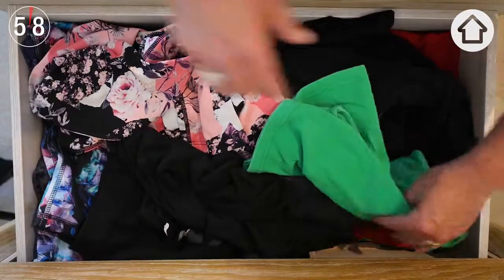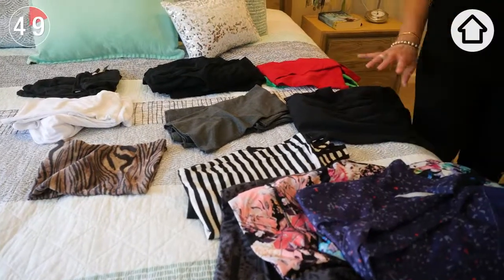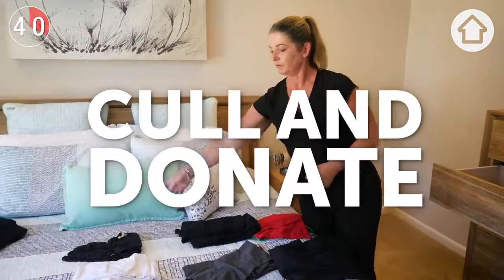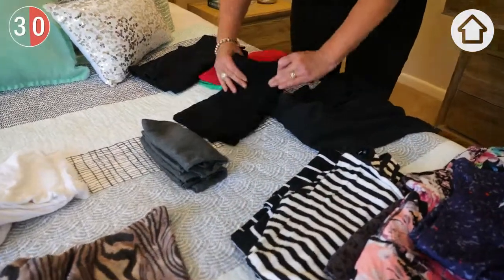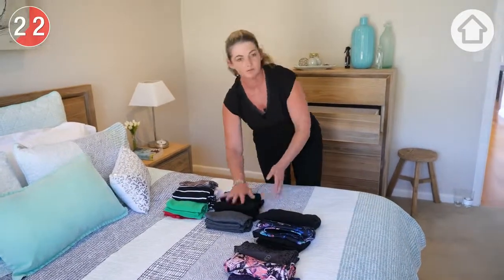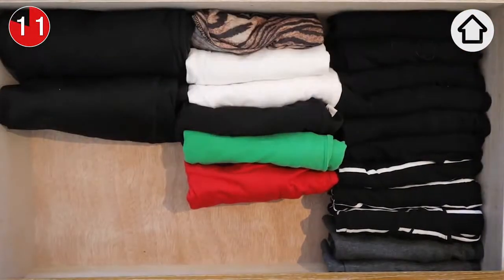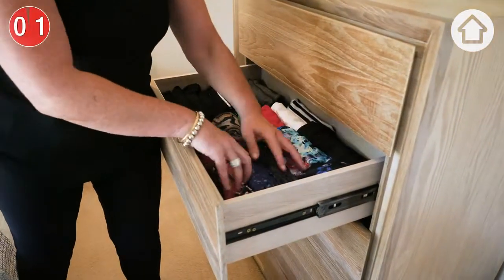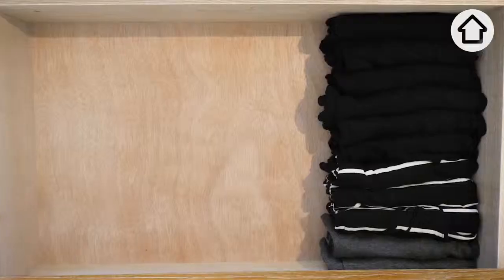Tips to organise your T-shirt drawers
Closet hacks: How to organise your wardrobe